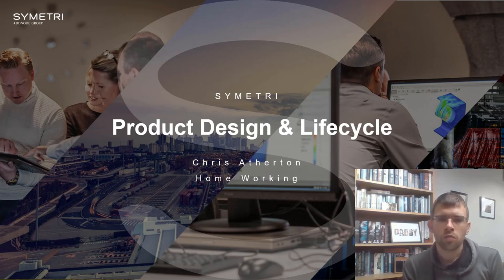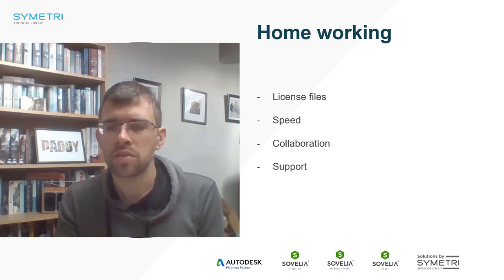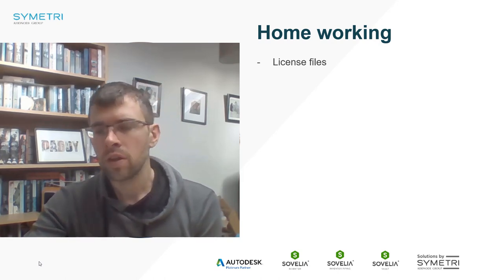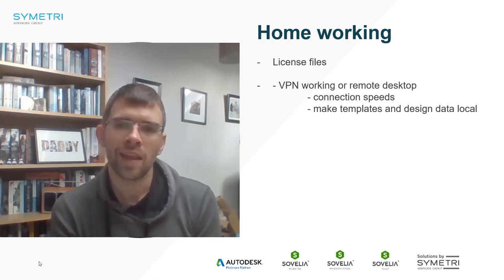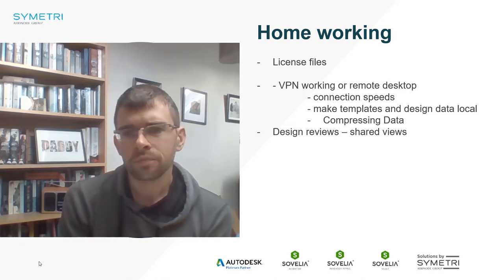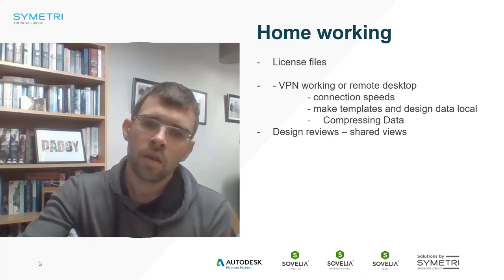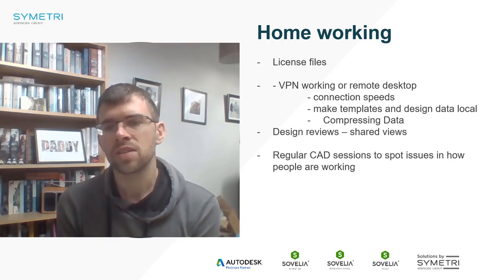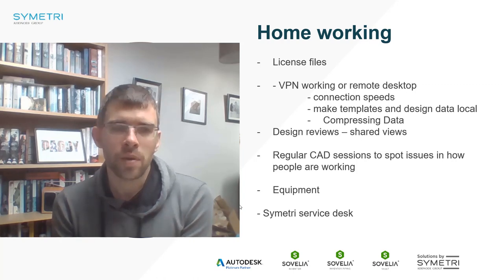Working from home - Using Autodesk Inventor & Autodesk Vault effectively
Helping you work effectively from home when using Autodesk Inventor & Autodesk Vault. We will cover the following topics, License files, speed and performance, collaboration and support.